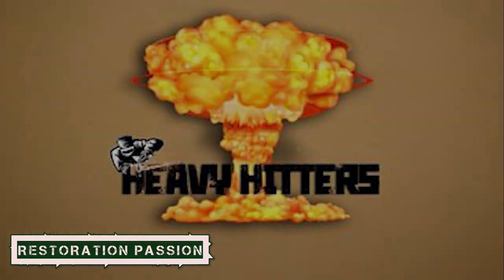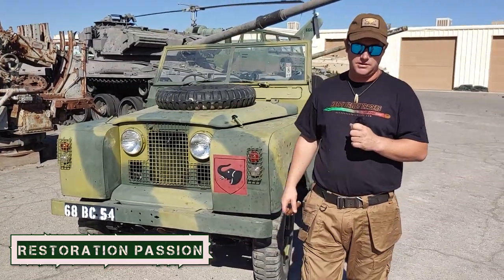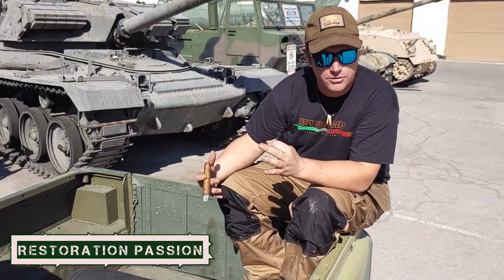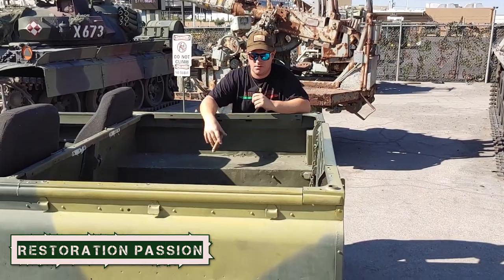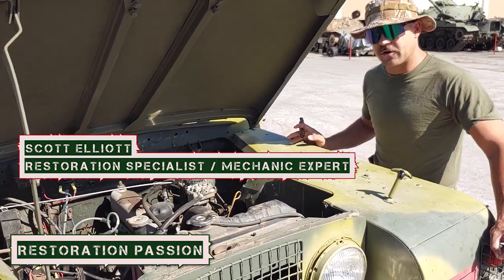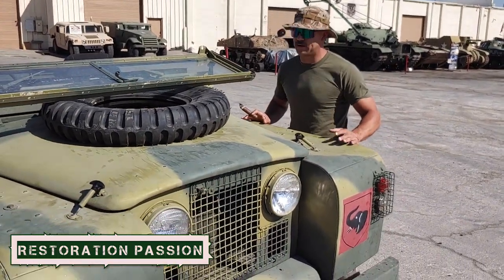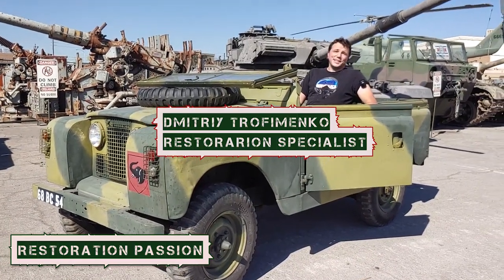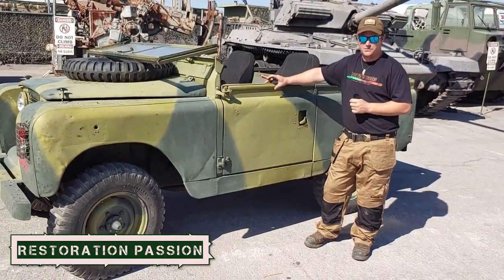Land Rover Series 2A - Walk Around - Rhodesian Light Infantry Vehicle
Join us today on Restoration Passion as we do a walk around of our shop truck - a Land Rover Series 2A (Rhodesian themed) and taking it up to our in house coffee shop Battlefield Brew and enjoy some of the best coffee in town made by the one and only Michelle.  If you are Las Vegas make sure to check out @BattlefieldVegas as well as Michelle in our coffee shop where you can also purchase @BlackRifleCoffeeCompany products.